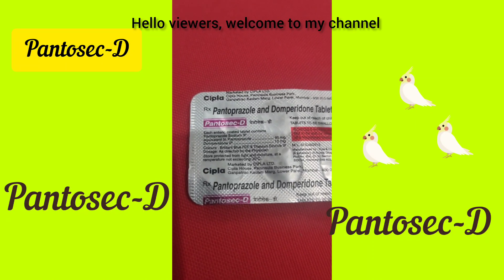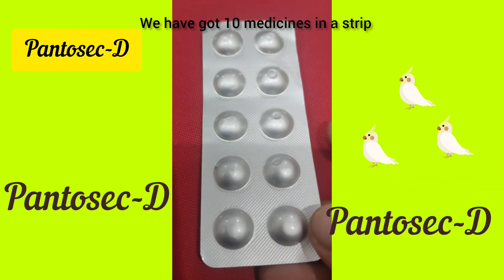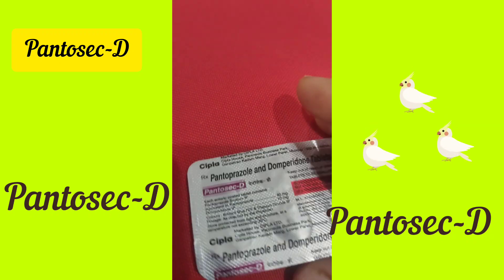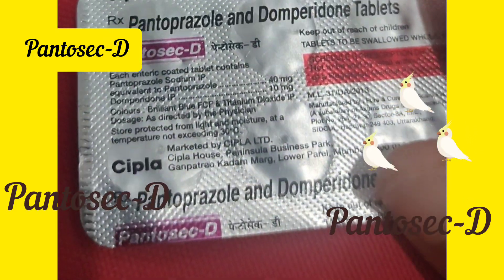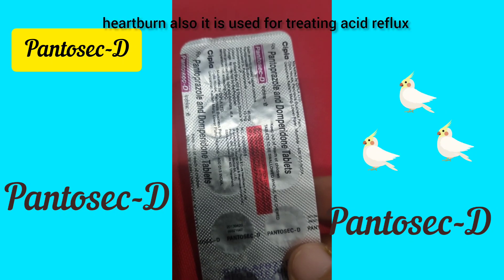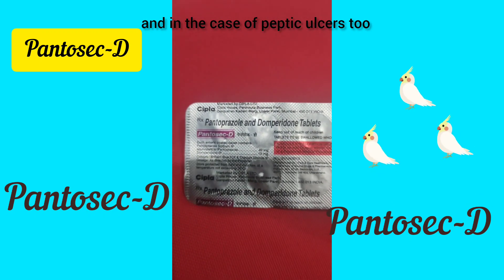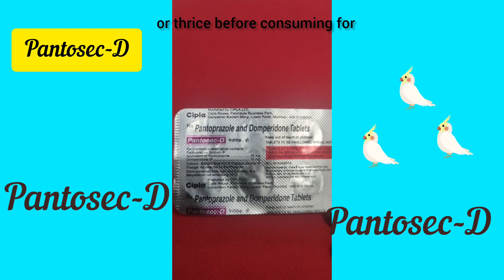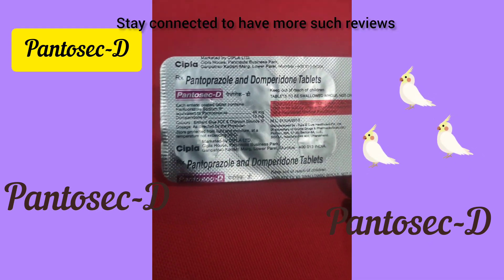Pantosec-D | Pantosec-D Review | How to control acidity